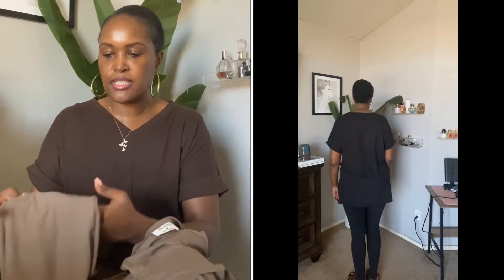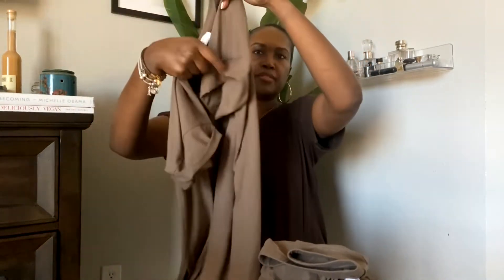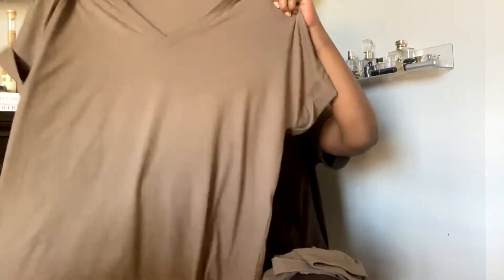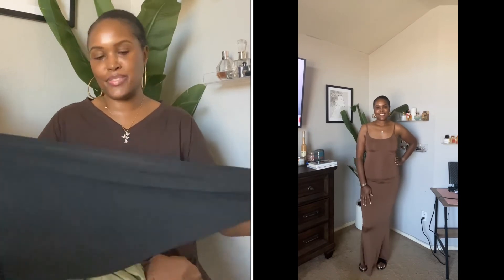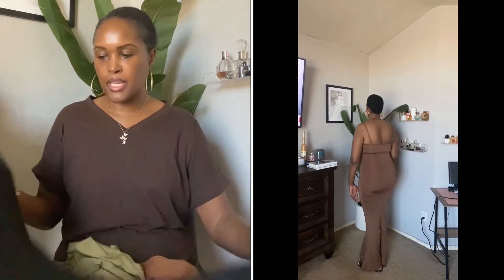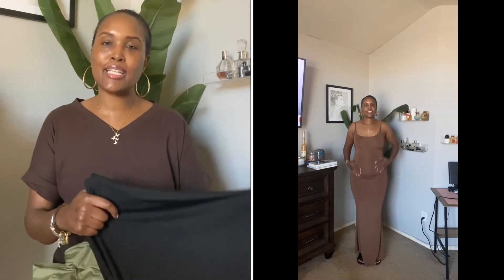Try on haul: Tiffanyannthelabel and Skims Dupes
I hope you guys enjoy my try on haul.

Skim dupes: AnotherChill Women's Casual Lounge Slip Long Dress Sexy Sleeveless Backless Bodycon Maxi Dresses 2022 Spring Slim Elegant